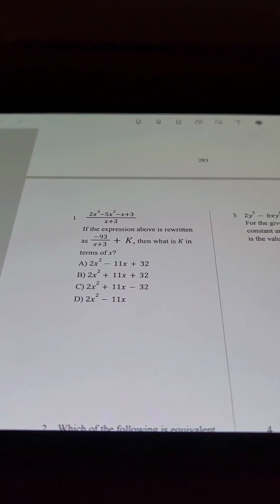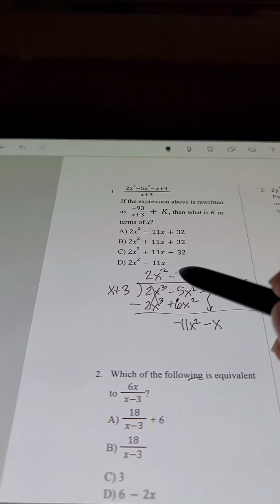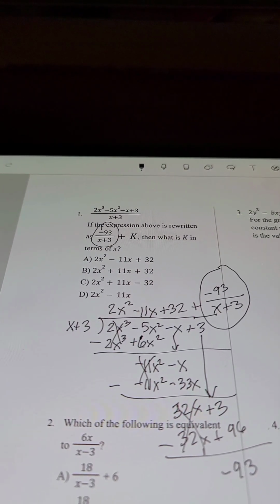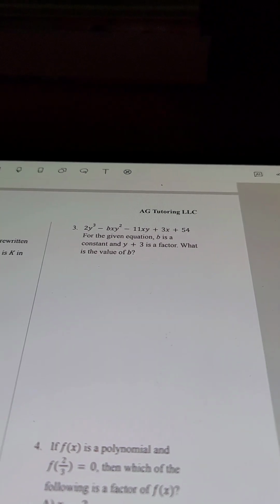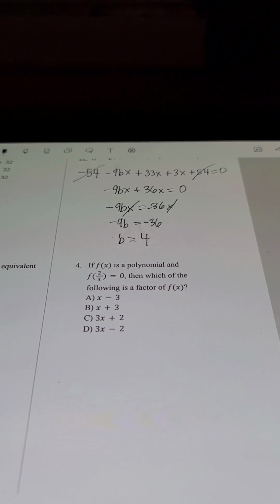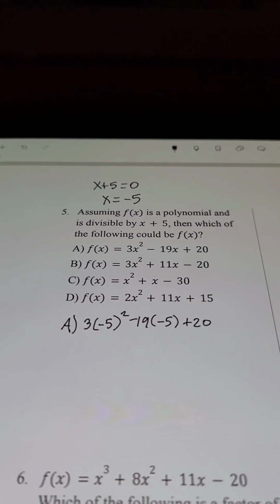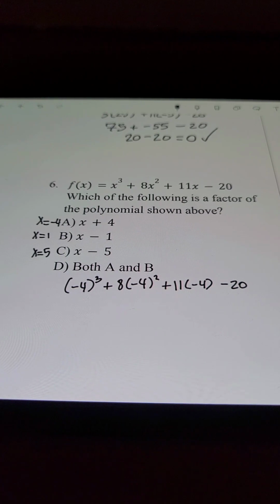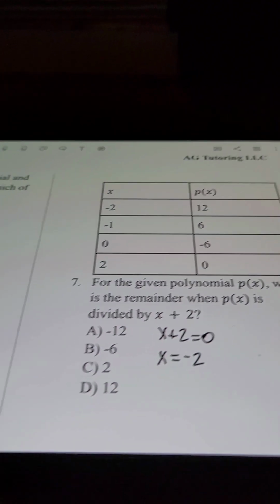Overcoming Digital SAT Math - Polynomial Division